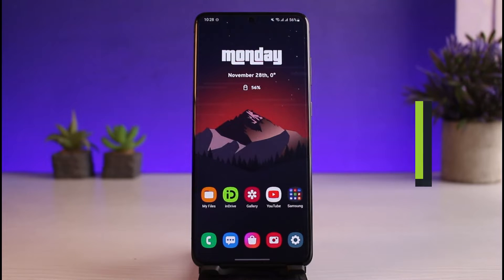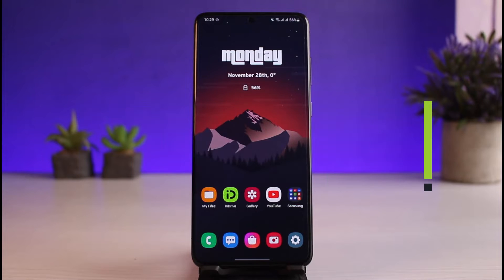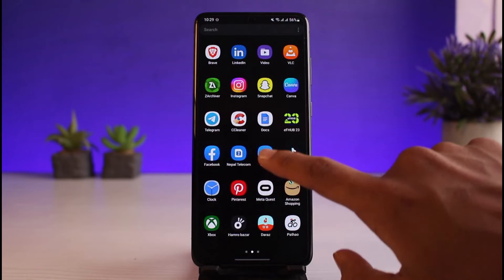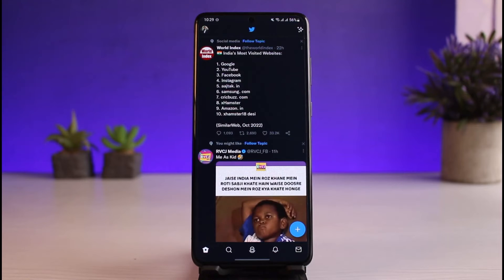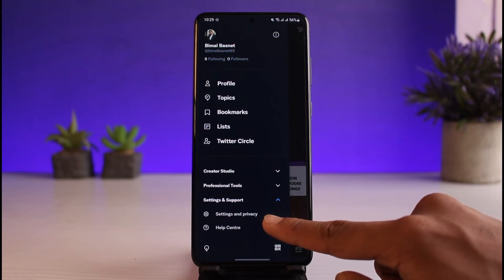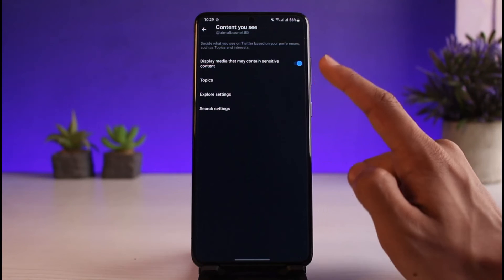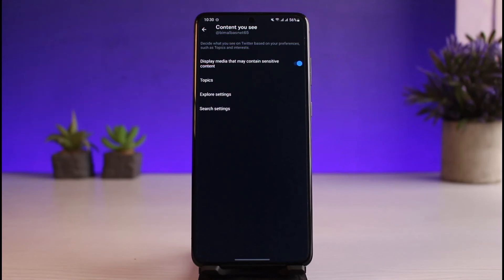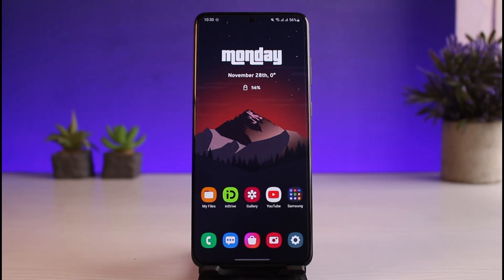How to Change Twitter Sensitive Content on Phone !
This video guides you in an easy step-by-step process to change the sensitive content setting on Twitter on your phone. So make sure to watch this video till the end.

Follow these simple steps:
1) Update the Twitter app to the latest version
2) Open Twitter and log in to your account
3) Tap on your profile icon
4) Go to Settings & Privacy
5) Go to Privacy and Safety
6) Tap on the Content You See
7) Here, you can change the sensitive content setting.
8) That's all it takes to change the sensitive content settings on Twitter

~ Timestamps:
0:00 Introduction
0:13 Update / Login
0:38 How to Change Twitter Sensitive Content on the Phone
1:13 Conclusion